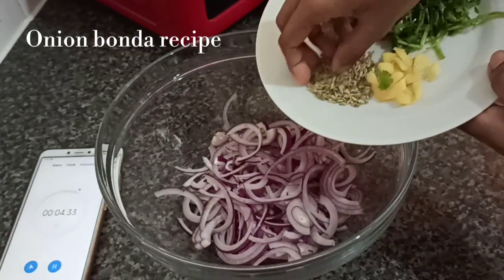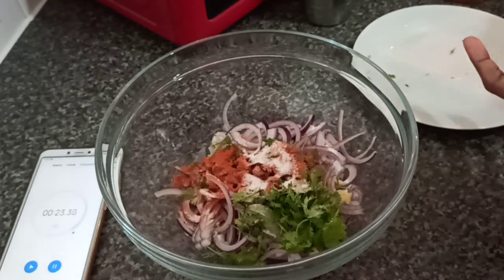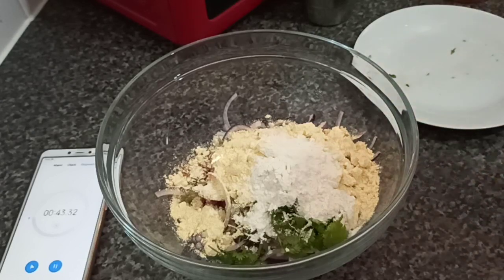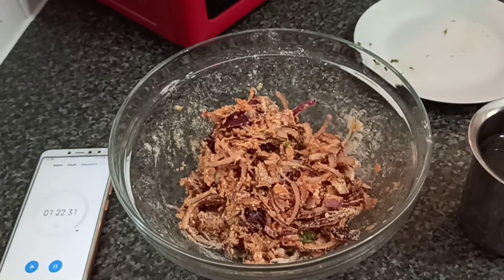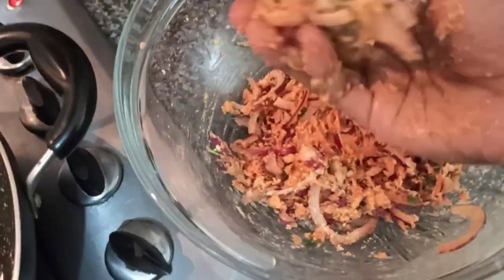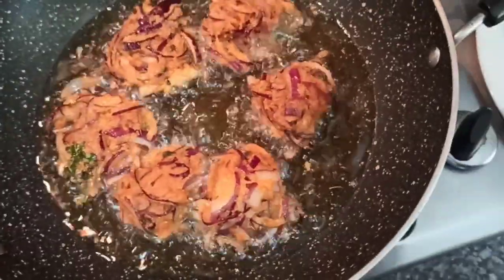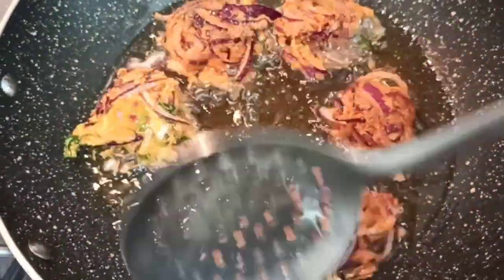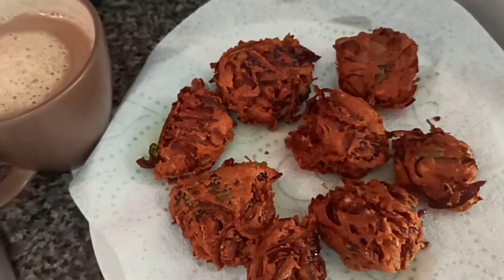5 minutes cooking challenge accepted but failed 😢 / Onion bonda recipe in Tamil / Evening snack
Priyas fantastic Samayal